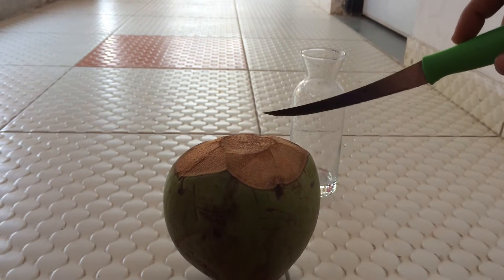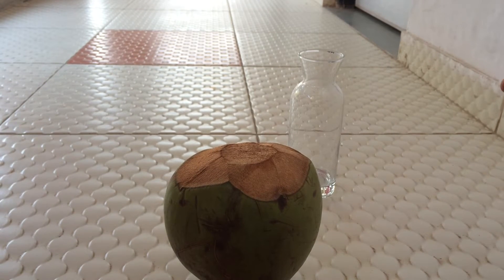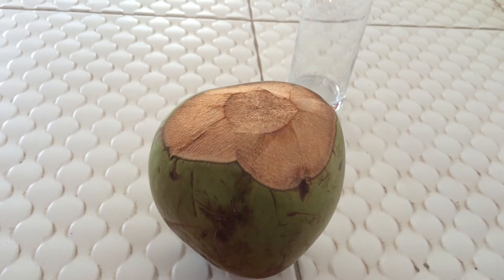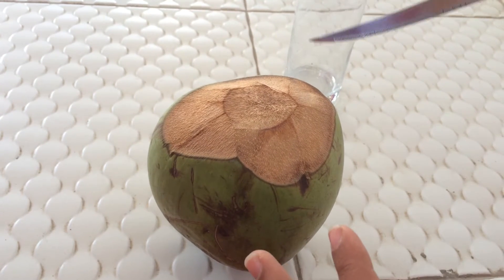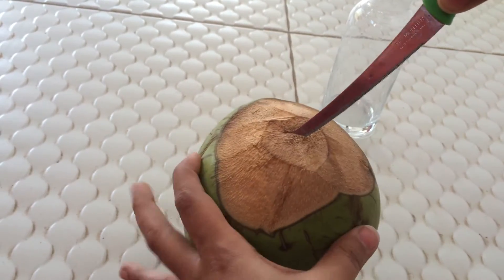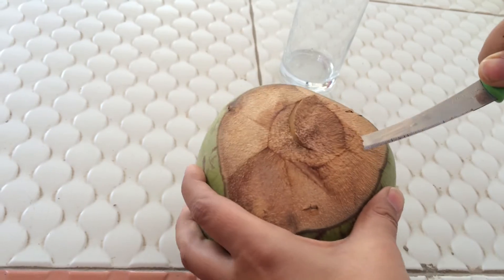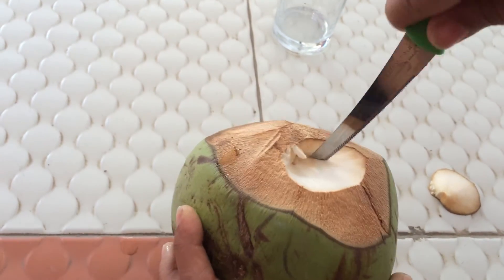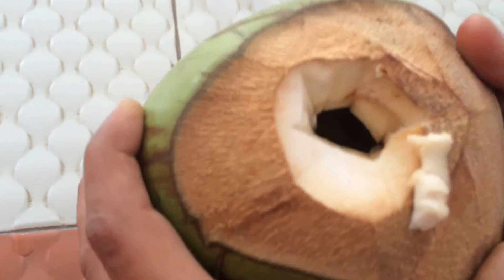How to Cut Coconut for Water | Indian Edition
This short video explains How to Cut Coconut Water. It is a delicious and refreshing low-calorie natural beverage. Tender coconut water contains more nutrients than mature coconut water. It's packed with antioxidants, amino acids, enzymes, B-complex vitamins, vitamin C and minerals like iron, calcium, potassium, magnesium, manganese and zinc.